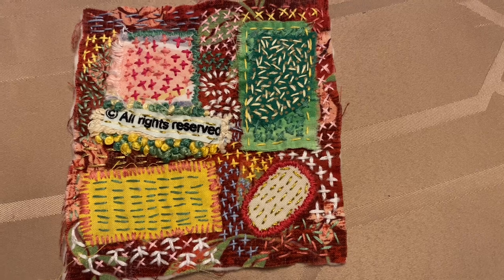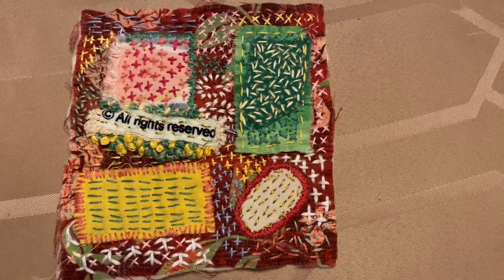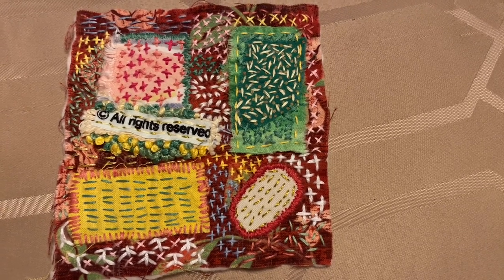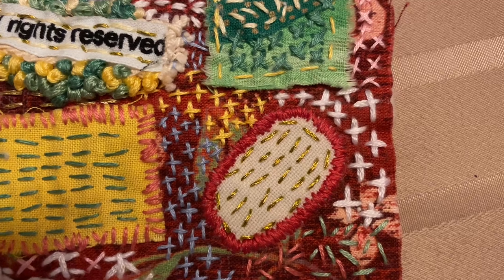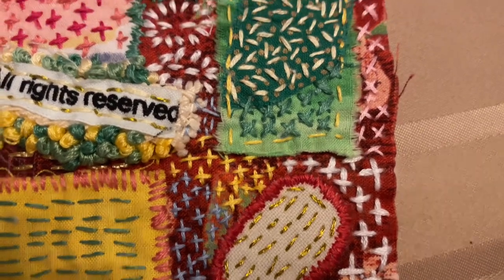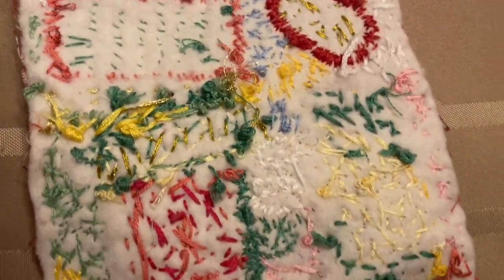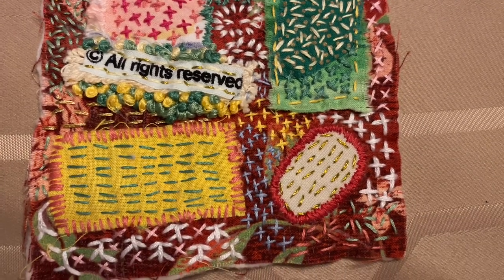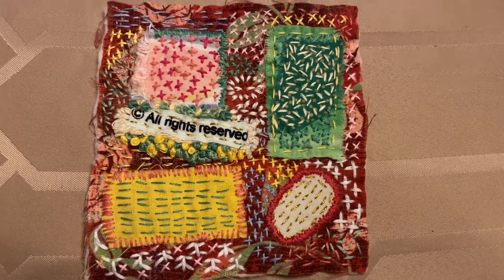Fabric Scraps Slow Stitch Idea